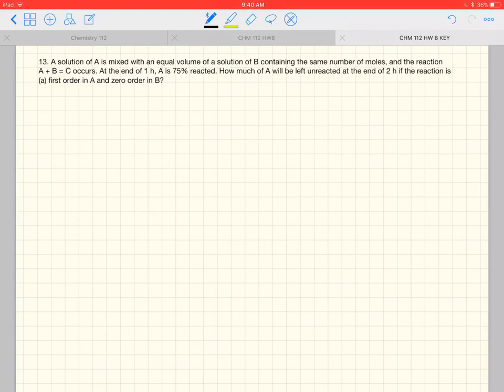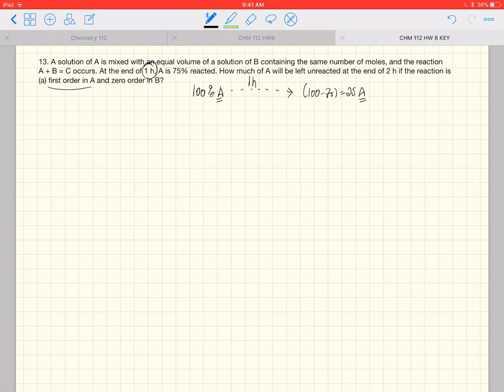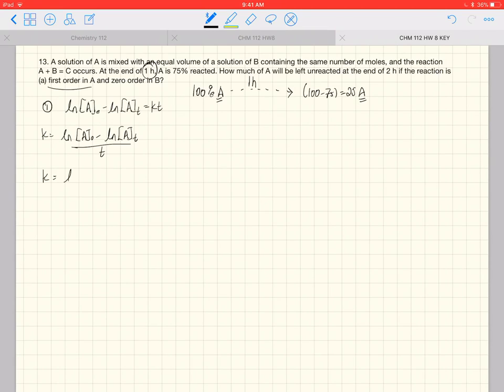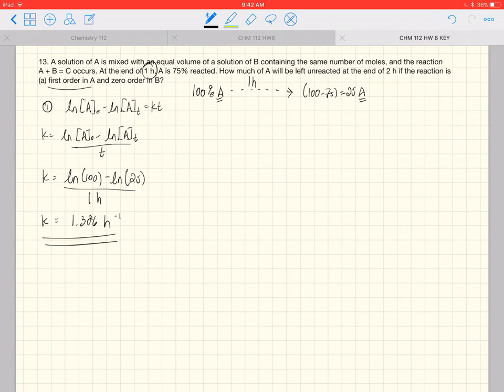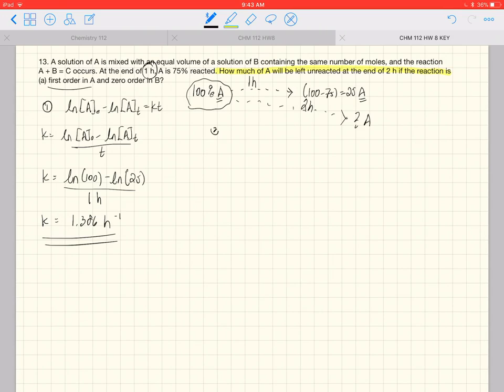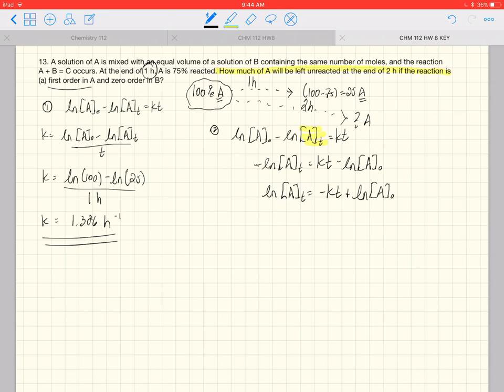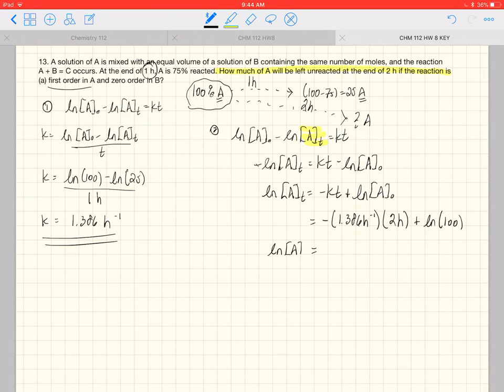Integrated Rate Law Problem 13 [KINETICS] 2018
How much will be left unreacted at the end of 2 hours?